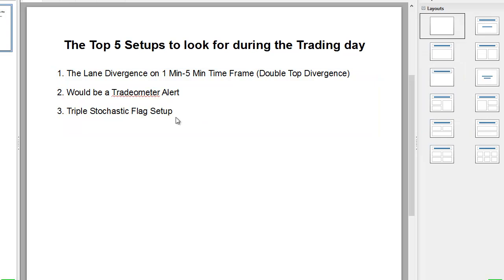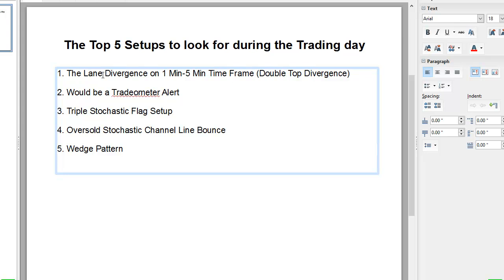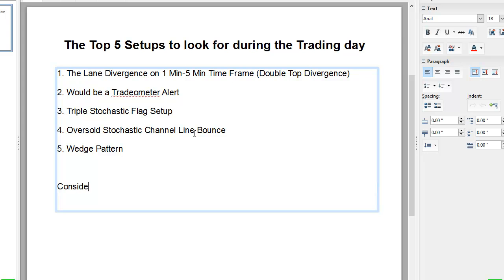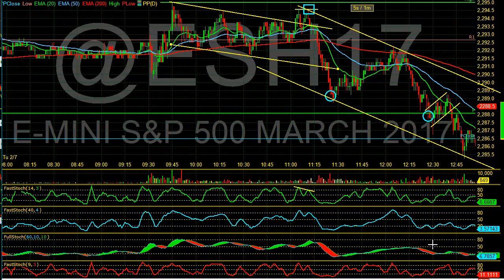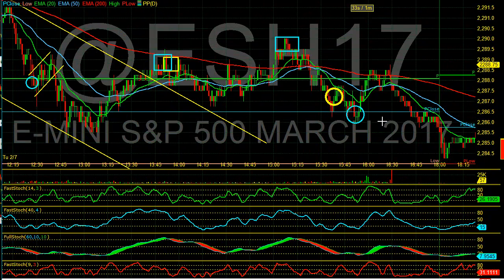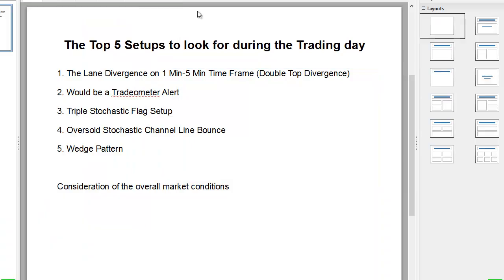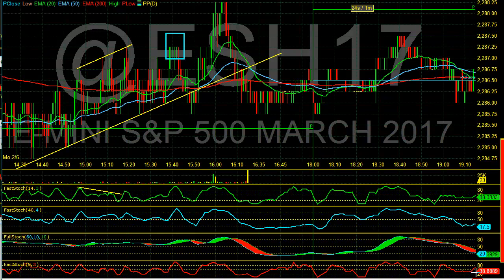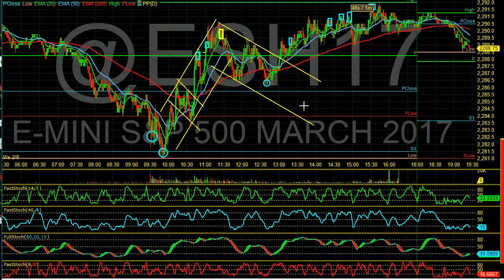Top 5 Trading Setups to look for during the trading day. Special Segment..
The alert system works on your mobile phone iPhone, or android, using an innovative method/app on your mobile device, basically turning your phone into a walkie talkie. DayTradingRadio.com 2019 Legal Disclaimer and Full Risk Disclosure; Great video for beginners and Intermediate traders, these techniques are the best out there. This is what I teach each day live. Watch the live explanations daily and build the confidence to trade. It doesn't get better then this.